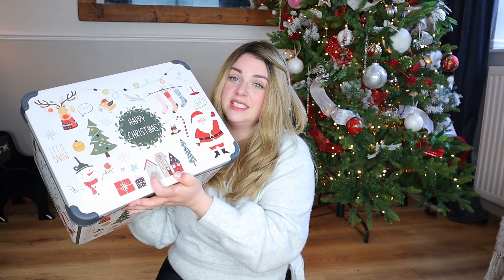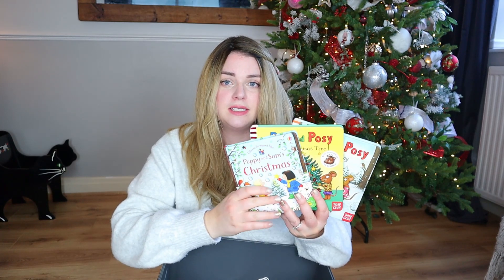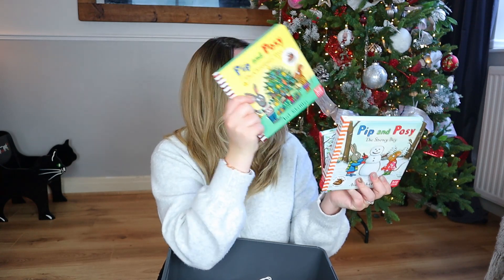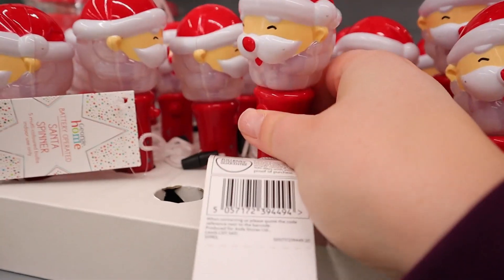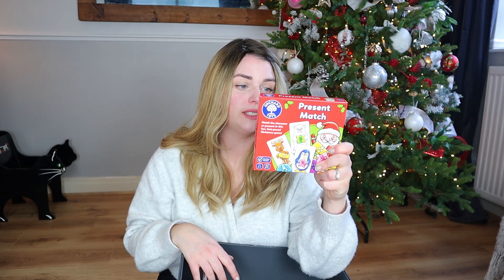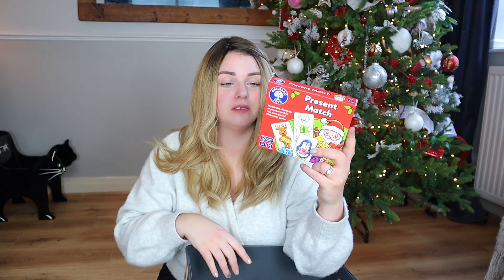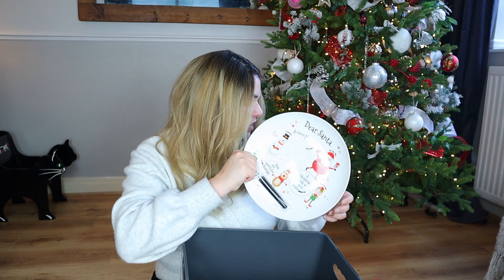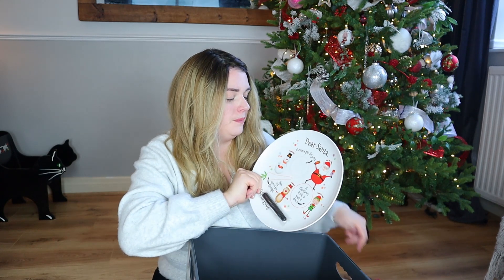Christmas Eve Box for Babies and Toddlers! How to Make a Christmas Eve Box.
This is our Christmas Eve Box! This box is suitable for babies and toddlers and is an easy and cheap Christmas gift for your baby, toddler or preschooler.
In this video I answer the question: 'What is a Christmas Eve box?' and I show you how to make your own Christmas Eve box for your baby, toddler or preschooler.

Don't forget to join us for a new baby class each week! It's completely free and the perfect way to bond with your baby.

Shop all my recommended products for babies and toddlers in one easy place